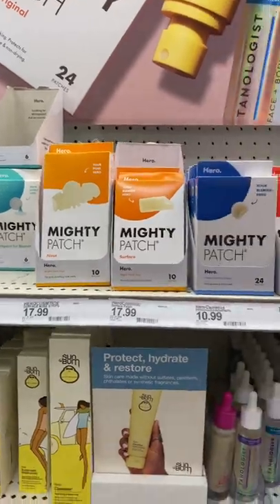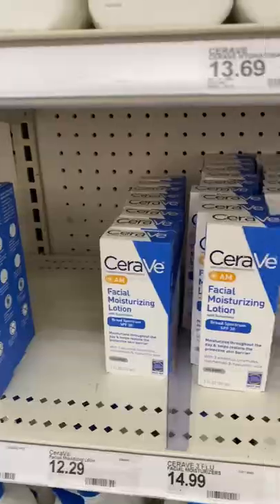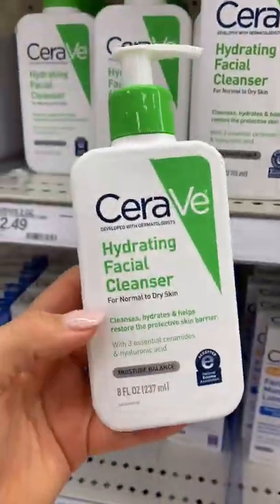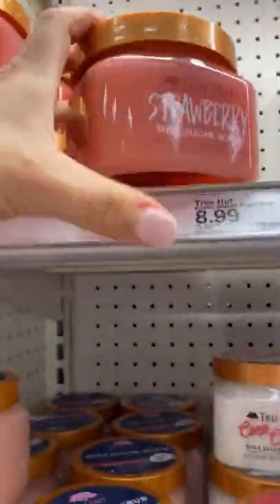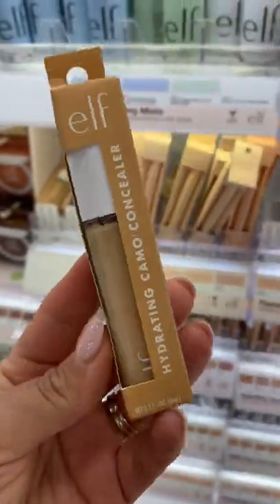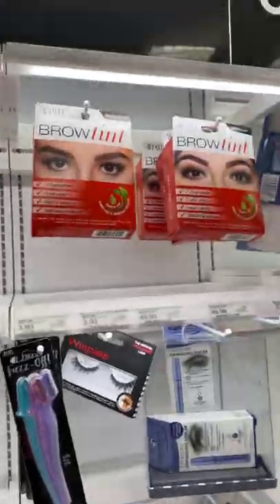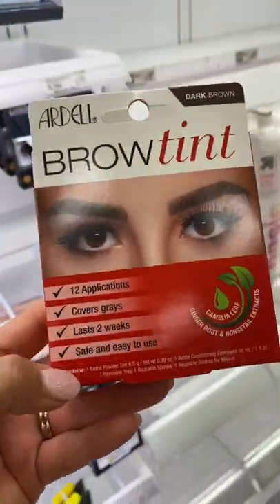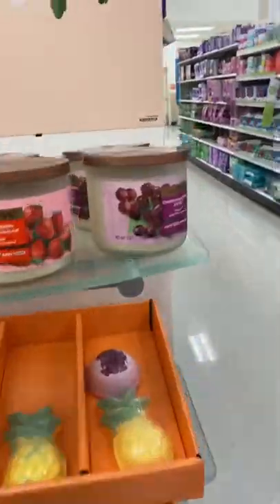Target Must Haves 2022